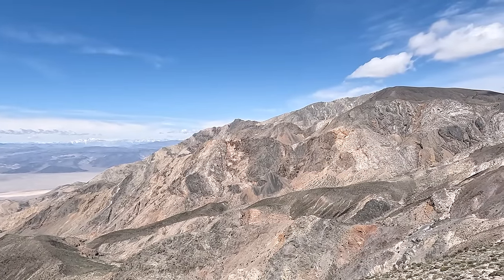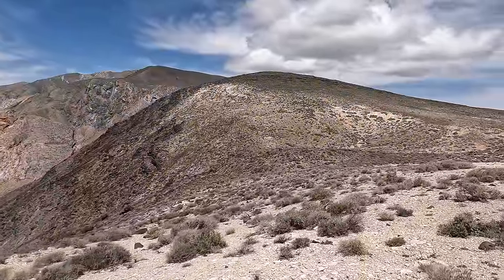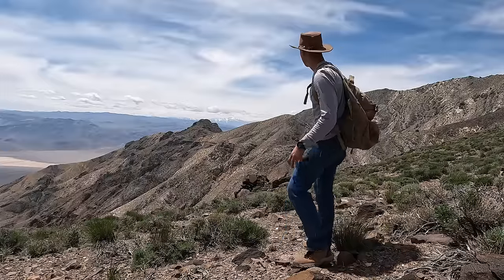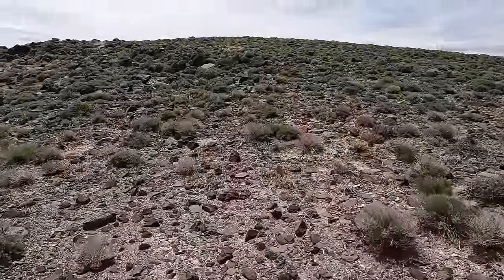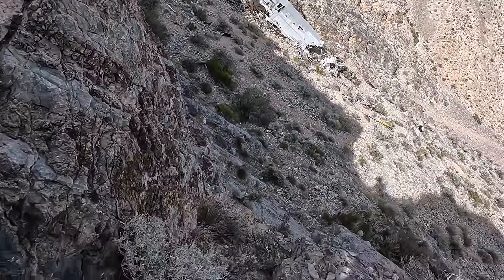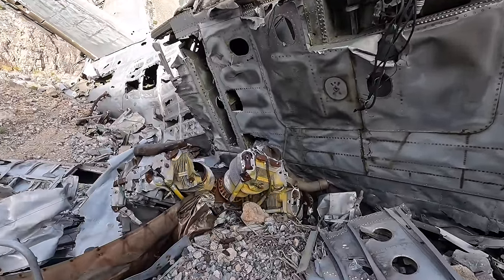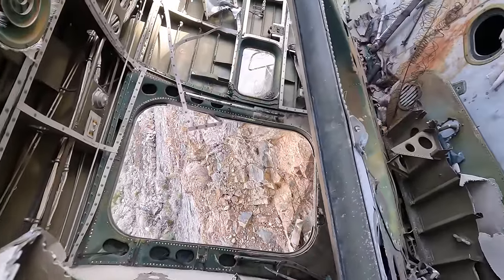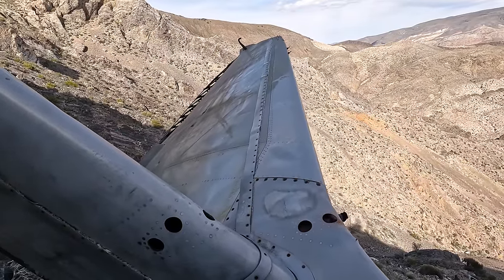Hiking to a 1950's CIA Plane Wreck of an SA-16 Albatross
Been wanting to hike to this plane crash site for years, and finally made the trip up seeing that the weather was going to cooperate. I figured it would take me at least 9 or 10 hours to hike roundtrip. Next time I definitely want to spend a night out there so I can check out the wreckage below the main impact site. This was the first time I've used my drone for filming purposes, and I've got to say I'm impressed! Amazing that this 1950's crash is still relatively intact after all these decades. Hope y'all enjoy this one!